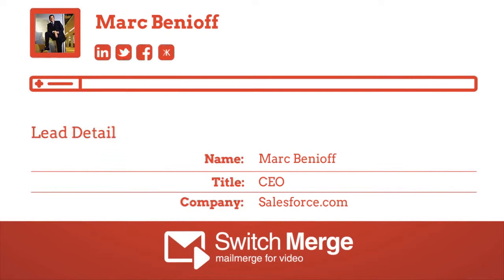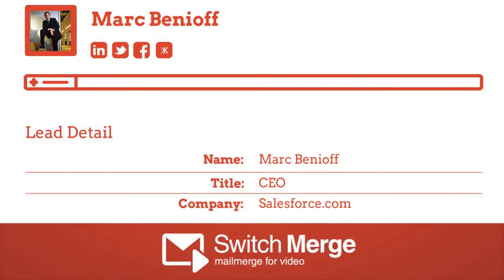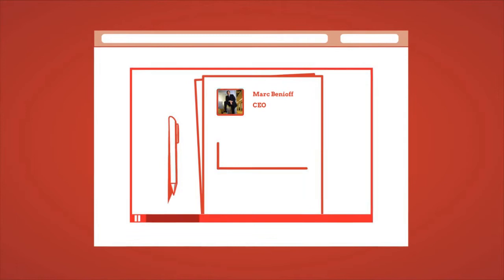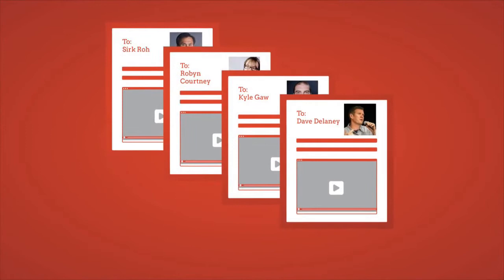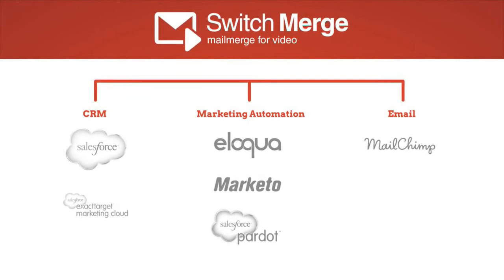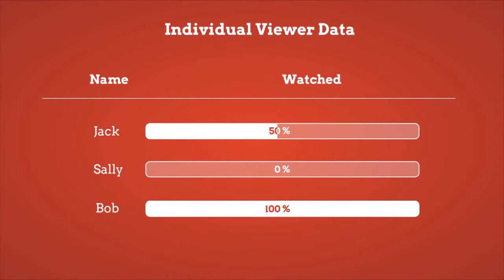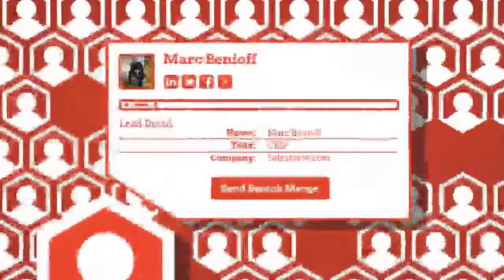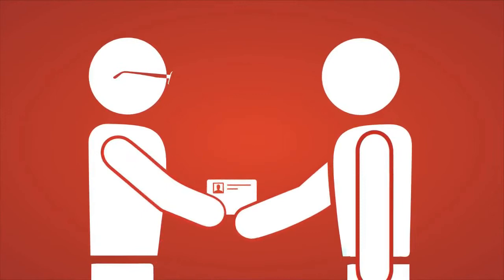Marc Benioff - Switch Merge Investor - Mark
Switch Merge is Switch's newest innovation – it's mail merge but for video. The platform enables marketers to take customer data from their CRM platforms and use it to personalize videos to send to prospects, using targeted text and images. As personalization becomes increasingly popular as a marketing tactic, companies will be looking for more innovative ways to make sure their messages are connecting with recipients. Businesses can use Switch Merge for lead nurturing, gaining new prospects and delivering proposals, among other uses.